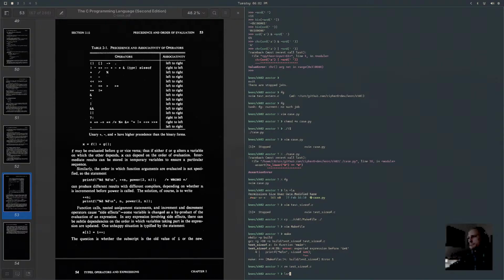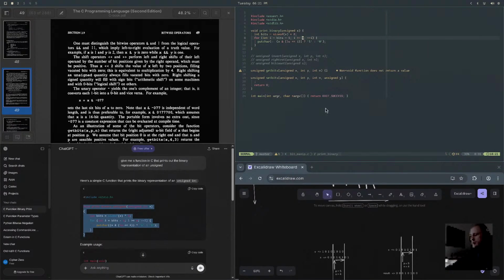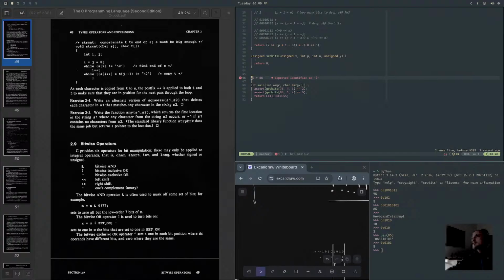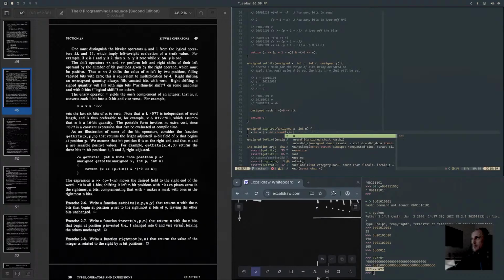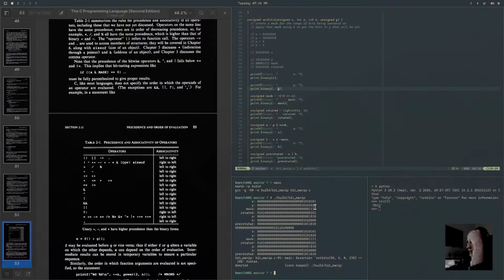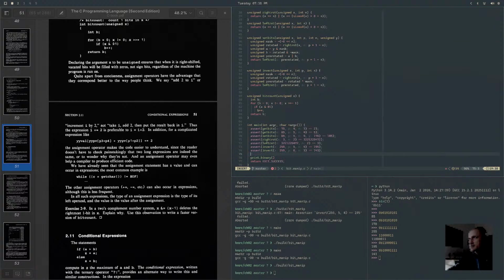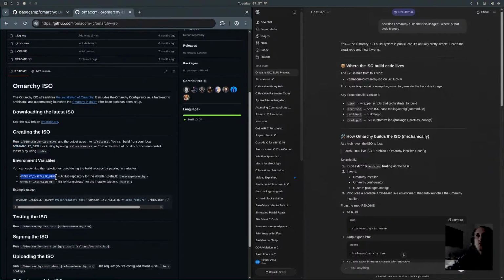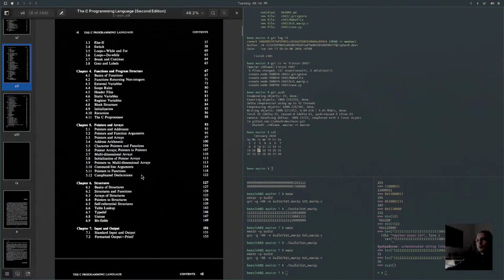Reading K&R C